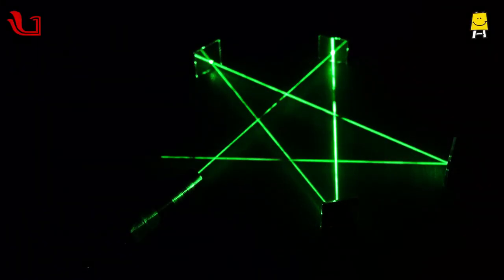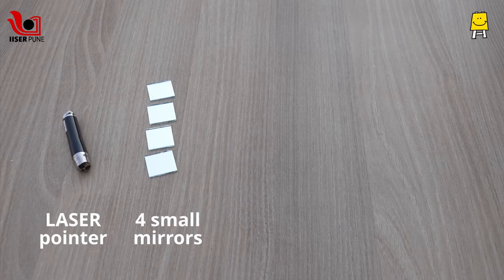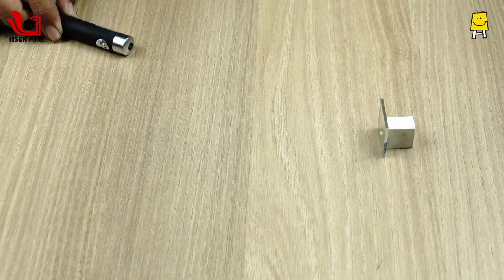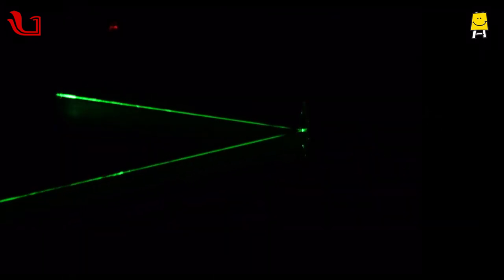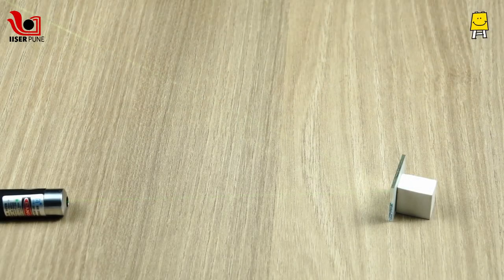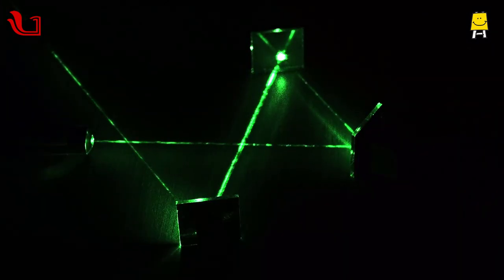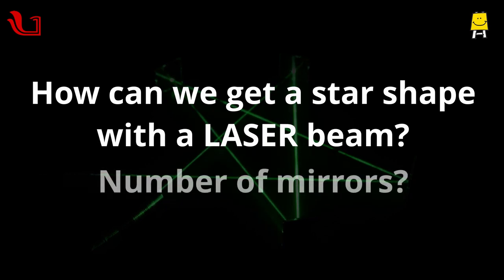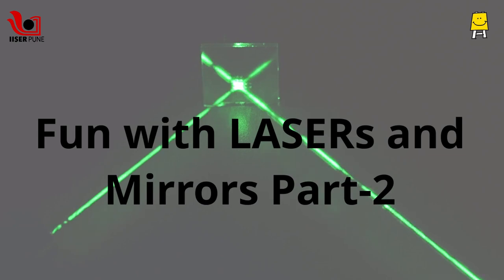LASER Shapes Part-1 (Reflection of light)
The content is conceptualised and developed by the Science Activity Centre, IISER Pune. It is created for and supported by Pratham Education Foundation. This is a series of 16 videos that will be premiered on Wednesdays at 7 PM on our YouTube channel.